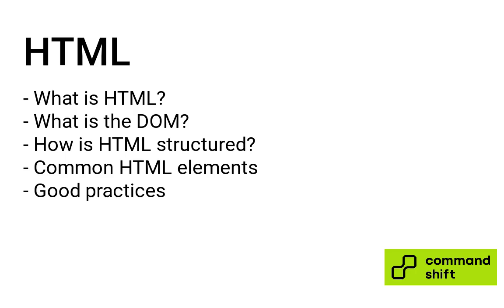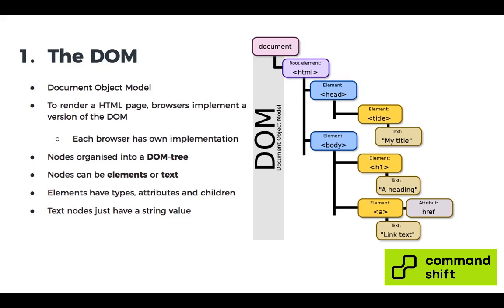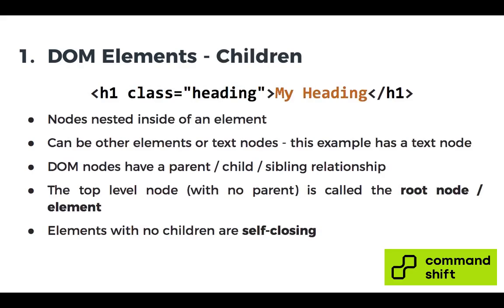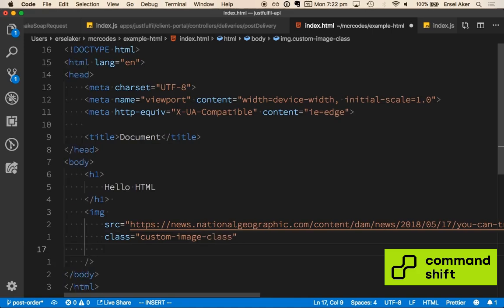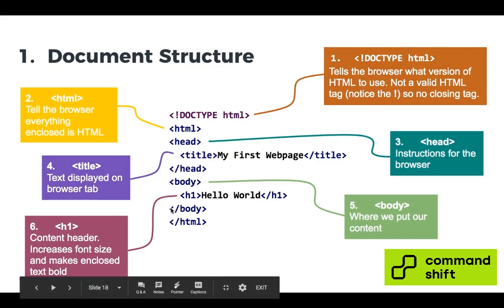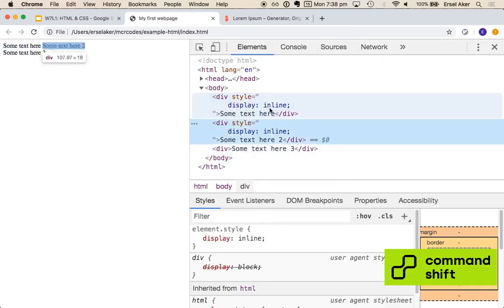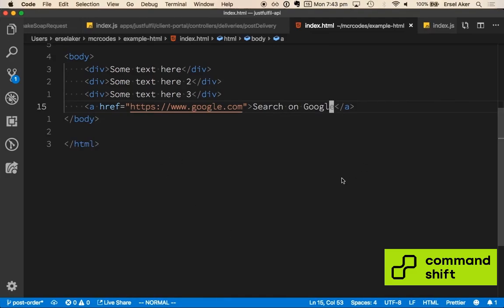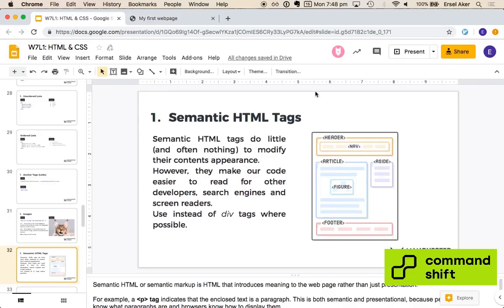Introduction to HTML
Learn about the history of HTML, some of the most common elements you'll come across and how to create HTML documents.